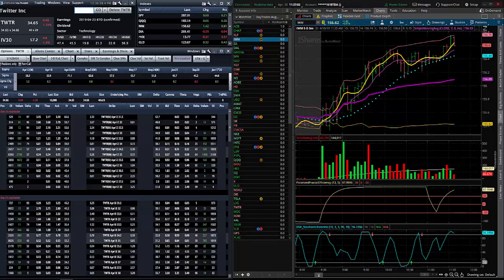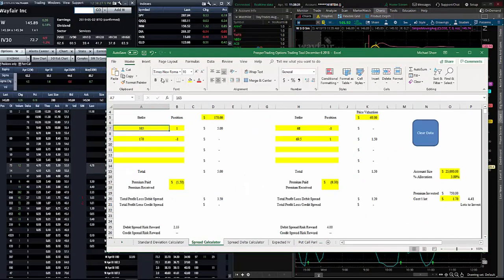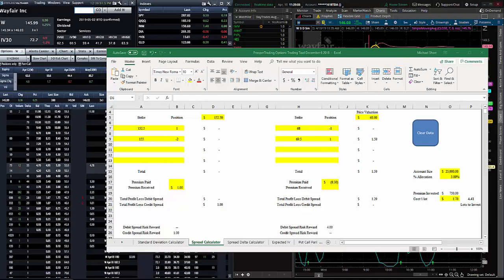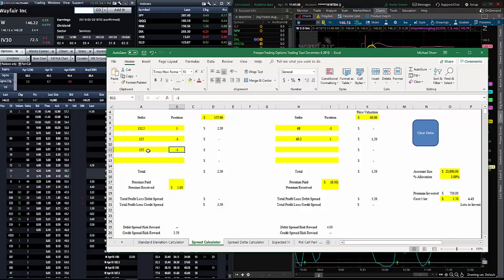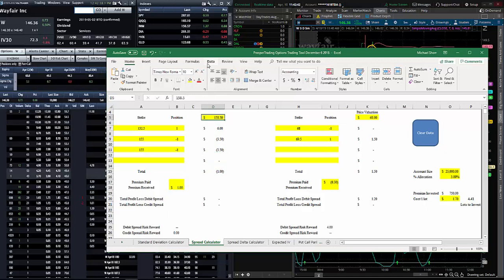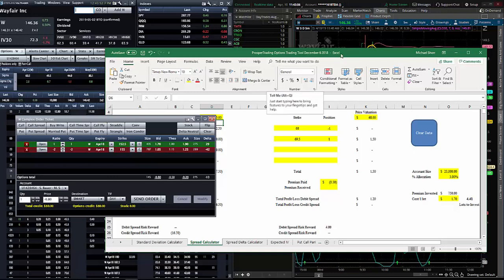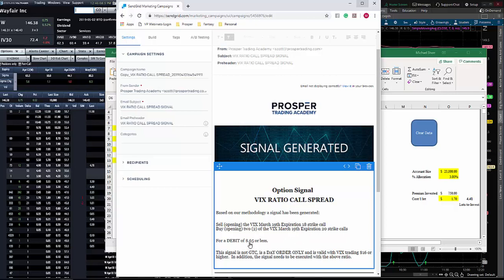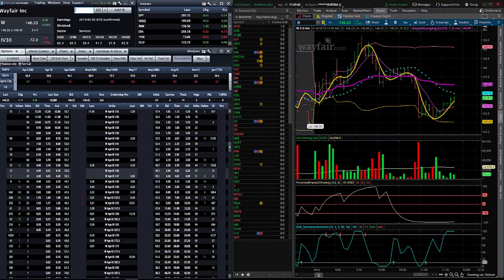Mike Shorr - The Risk and Rewards of Trading Ratio Options Spreads